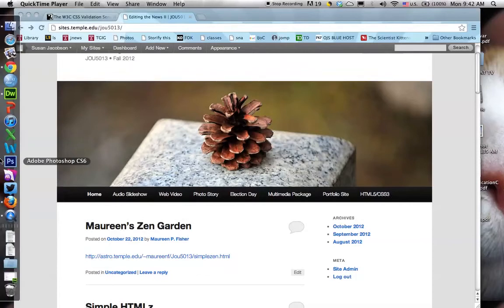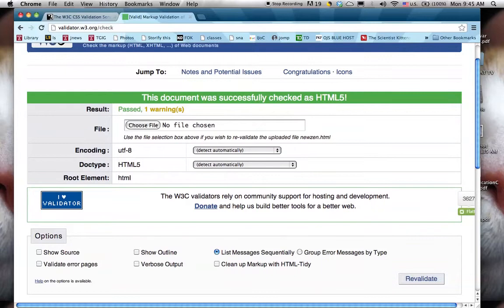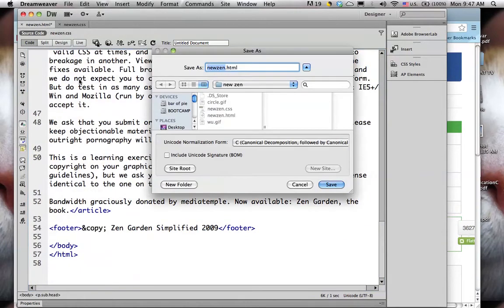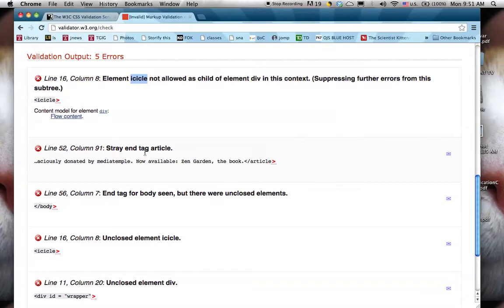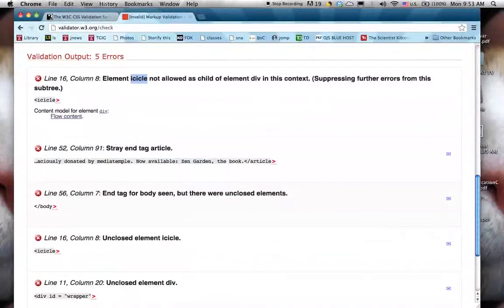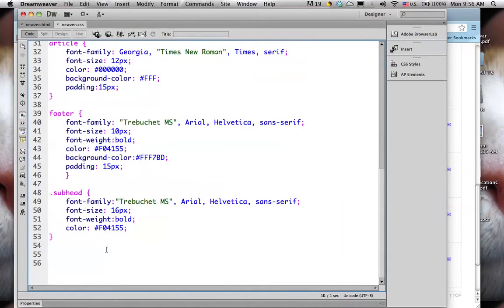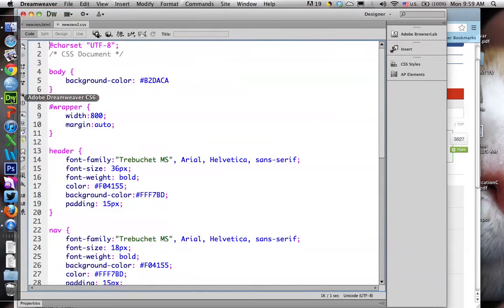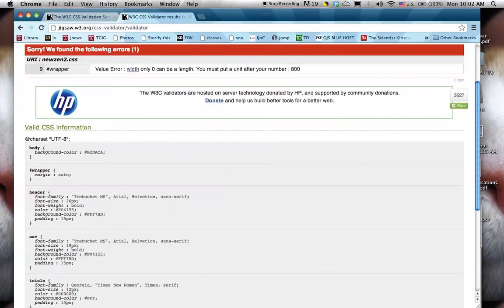HTML5 and CSS3 Validation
How to check your CSS/HTML5 code using a Validator.